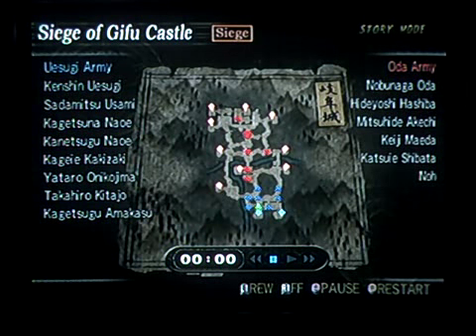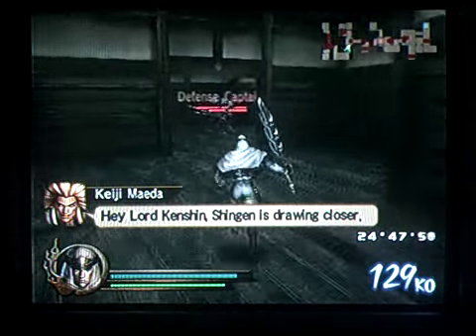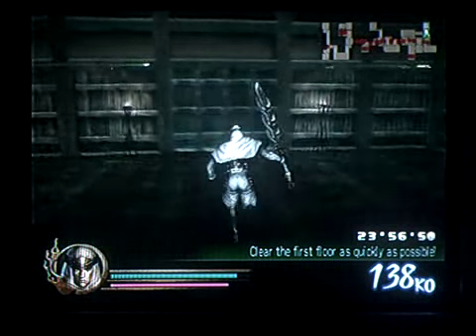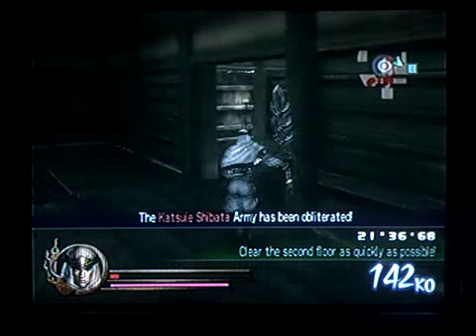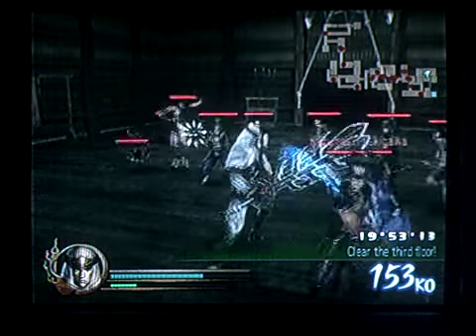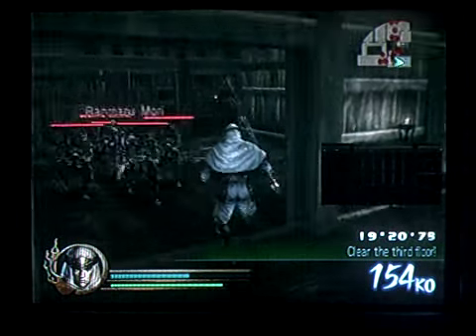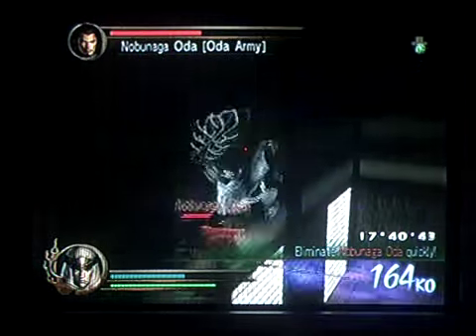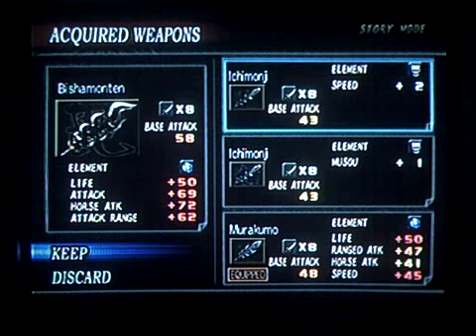Samurai Warriors 5th and 6th weapons guide: Kenshin Uesugi's 6th, Bishamonten, at the Seige of Gifu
Info taken straight from Jiyu Aifu's amazing guide: Play Kenshin's "Siege of Gifu Castle" stage. Complete the Field part of the
stage normally. When you get in the castle, clear the first three floors
quickly as the missions state. You also have to defeat every enemy general on
each floor. Equip the Lantern so you can see the whole map and pinpoint where
the enemy officers are. There's not that many of them and Gifu's maps are small
so it shouldn't be that much trouble. The Precious Item Box will appear on the
fourth floor. Open it and claim the weapon.

Pretty easy, eh?